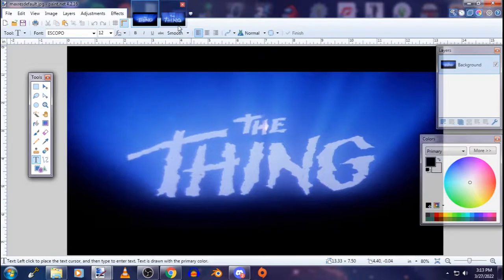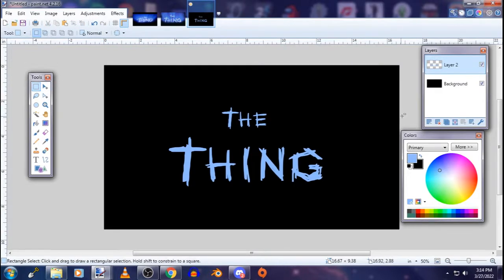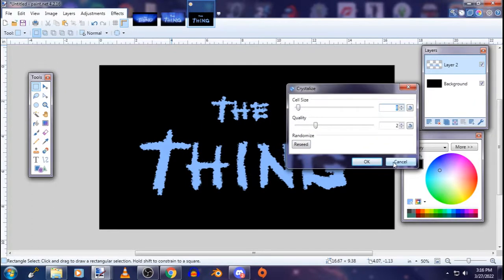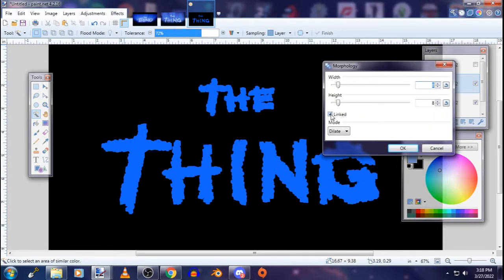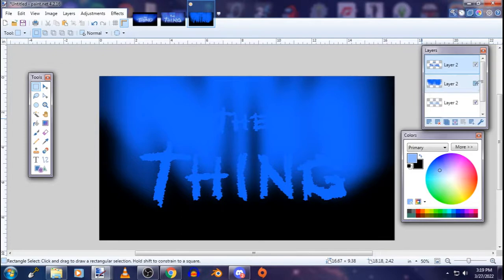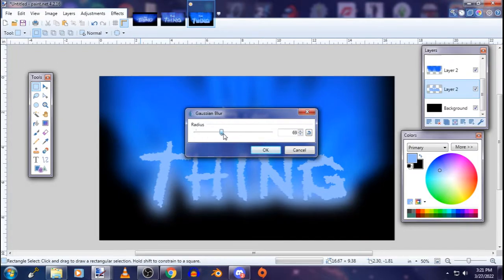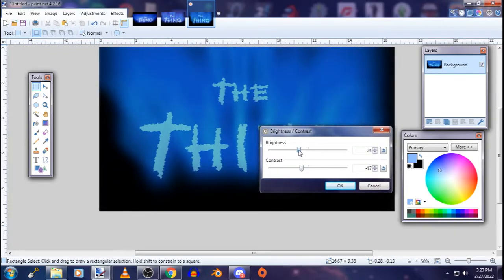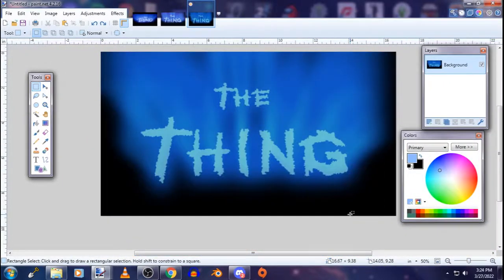Famous Movie Title Effect in Paint.net Tutorial | The Thing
Hello, today I was bored enough to make a tutorial for something I figured out how to do yesterday. Gonna be making The Thing. Neato.